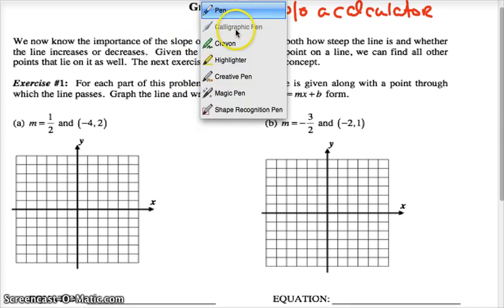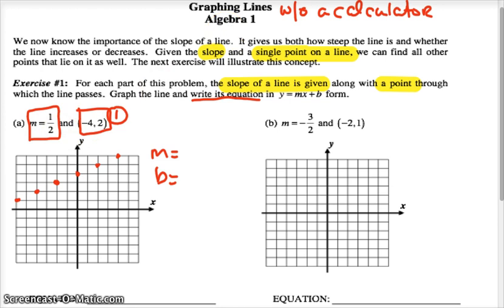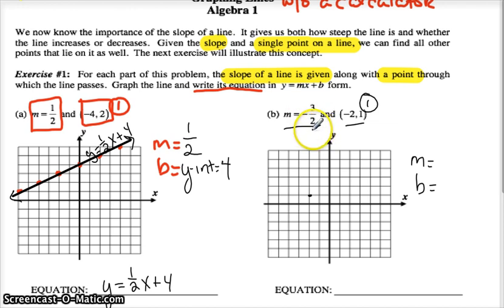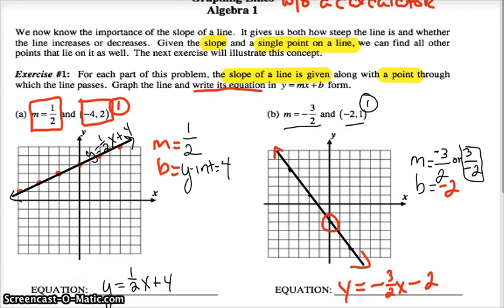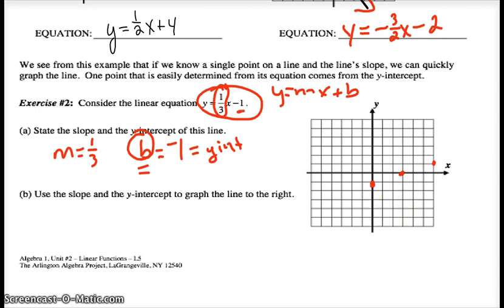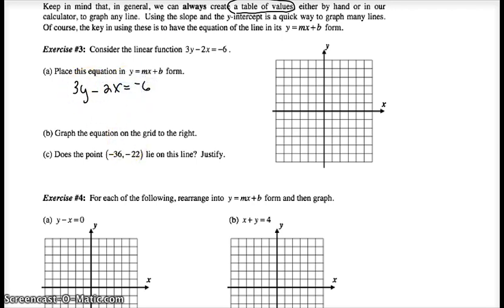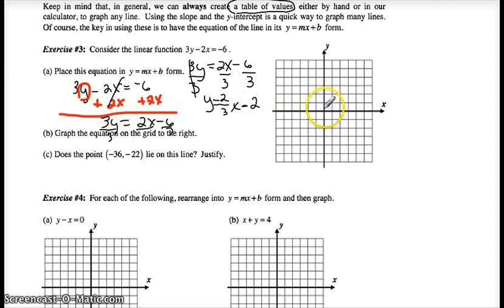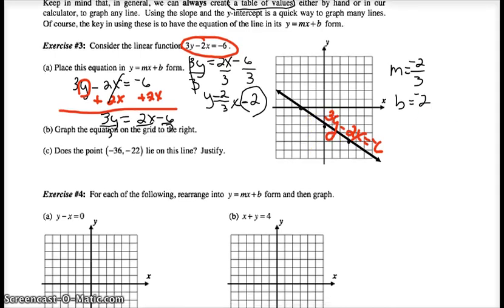Day 5 Graphing Lines